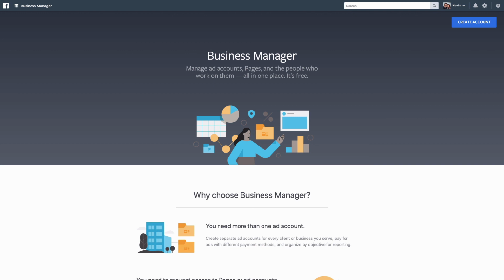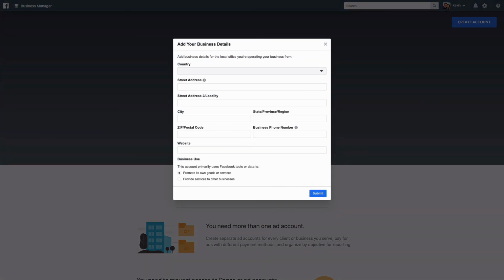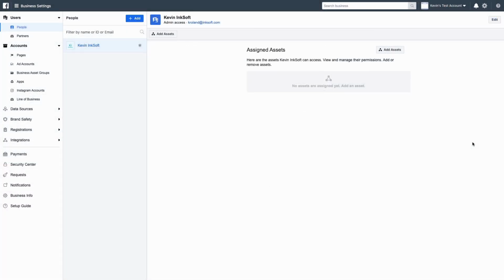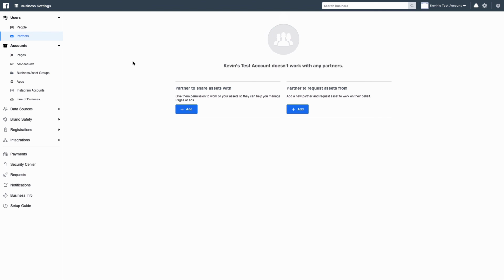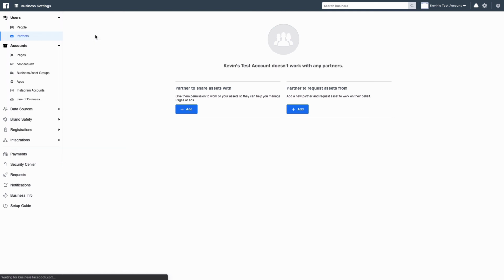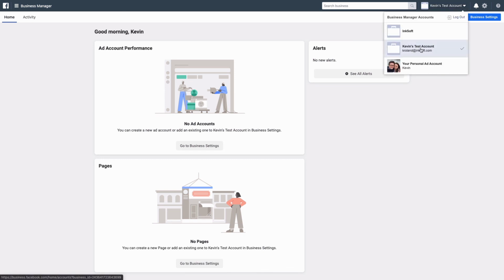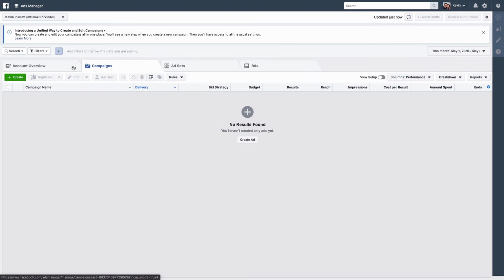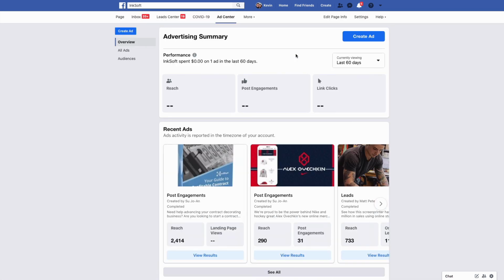Facebook Marketing Tools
This video breaks down the differences between Business Manager, Ads Manager and Ad Center.